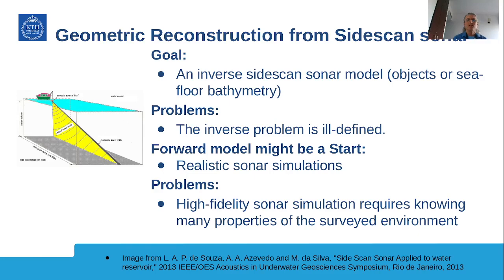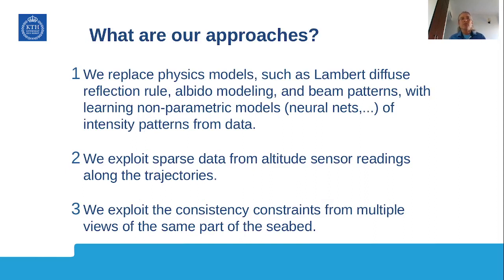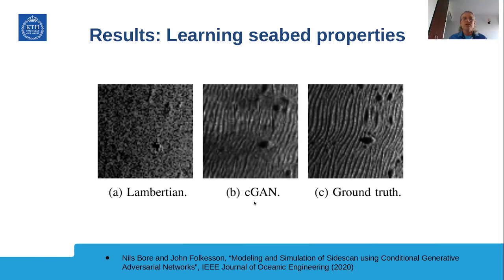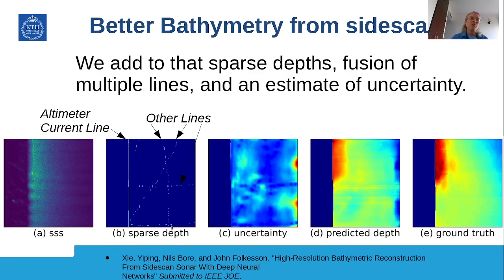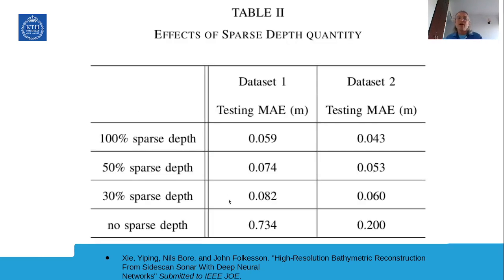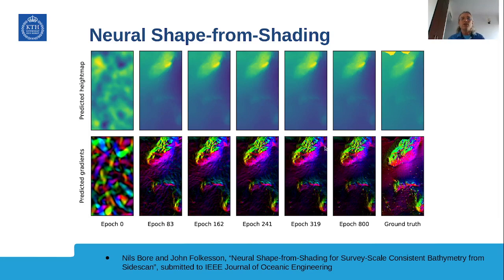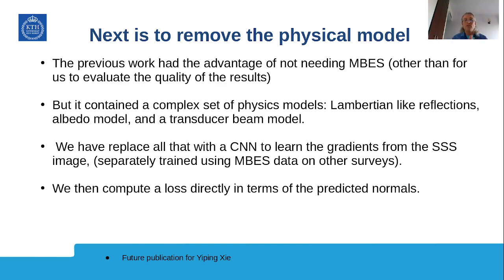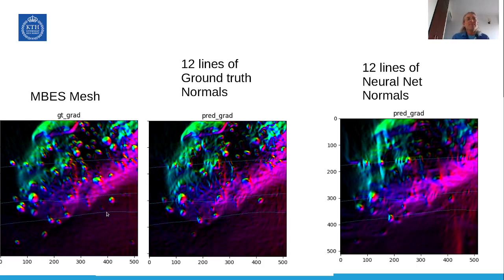John Folkesson presenting: DATA DRIVEN METHODS FOR DERIVING BATHYMETRIC MAPS FROM SIDE-SCAN SONARS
John Folkesson at Breaking the surface.
Short description: Accurate higher resolution bathymetric mapping currently requires multibeam echo sounders, MBES, and excellent navigation. Therefore it is carried out by ships or large AUVs. A hand launched AUVs can not carry the type of MBES needed but they can carry rather good quality sidescan sonars. The challenge is to then extract the missing spatial information from the sidescan signal which gives the intensity, in a ‘plane’ and at a range from the sonar. Furthermore, the navigation accuracy of a small AUV will be far worse than from a surface vessel. We propose to use data driven methods and simultaneous localization and mapping, SLAM, to address these issues. We will show the progress we have made towards the goal of accurate mapping by teams of smaller AUVs